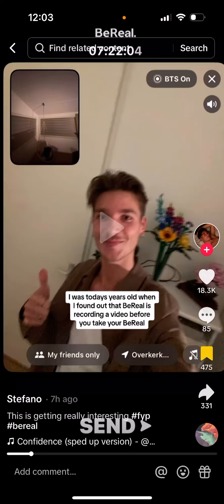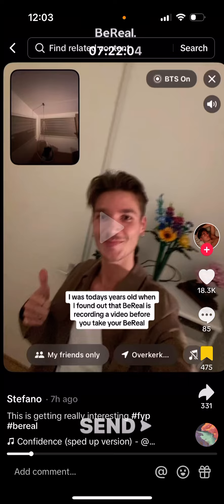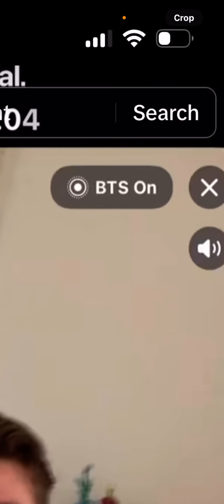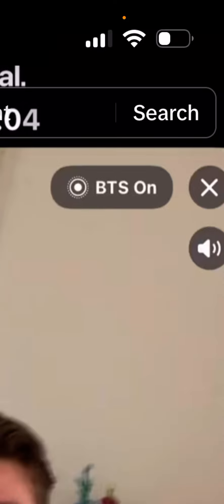How to enable VIDEOS on BeReal? New update